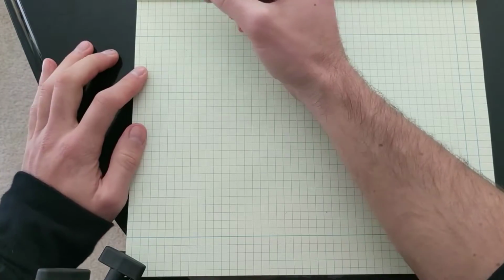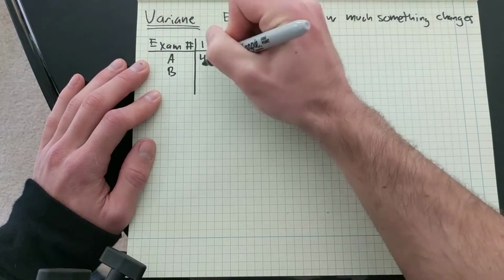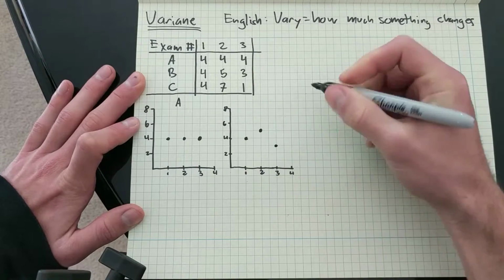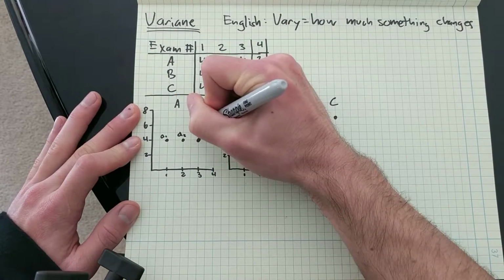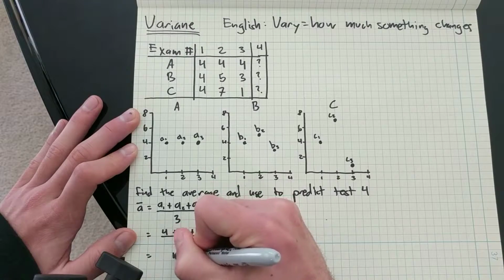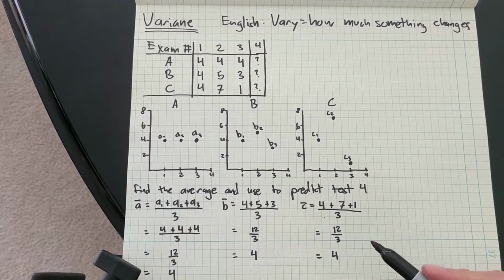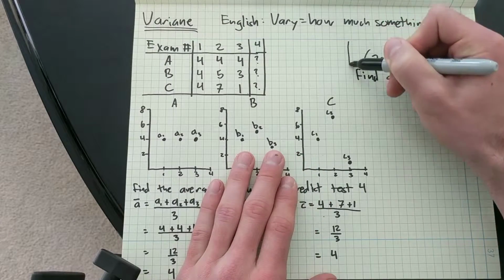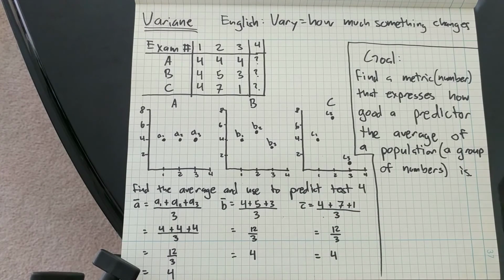Variance: A simple explanation. Part 1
This video is part 1 of 3 of a series that walks through a common sense explanation of the mathematical concept variance. Part 2:

Mistakes:
-I missed the "c" in Variance at the top!